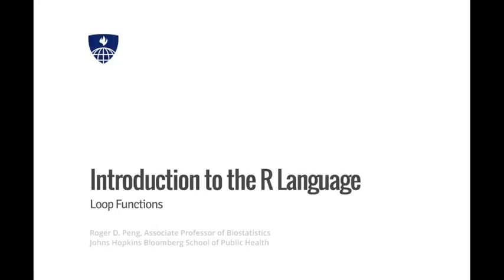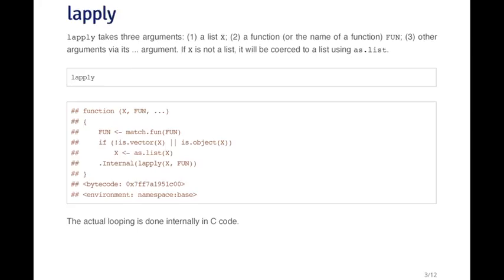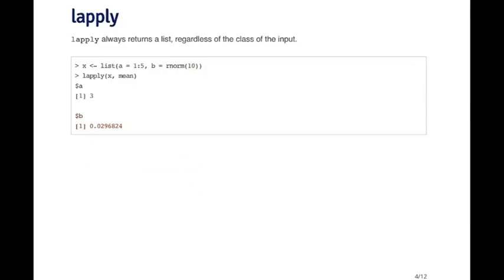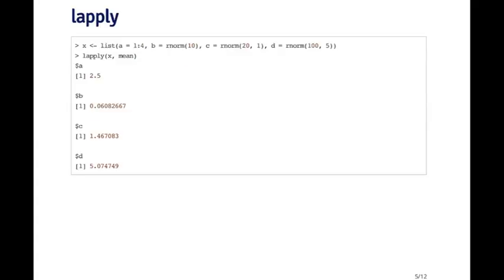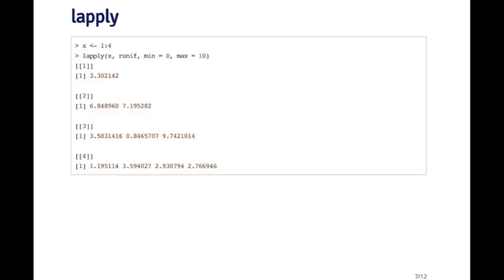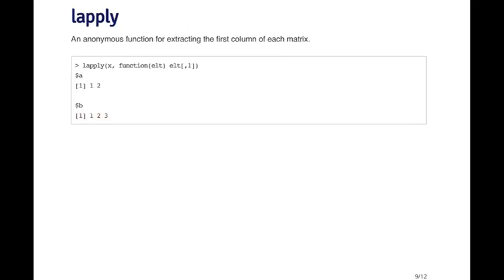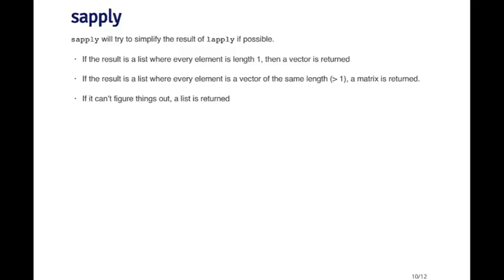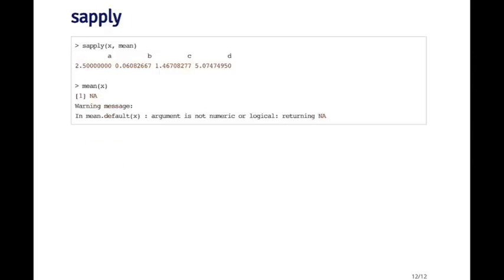4 1 lapply 9 23